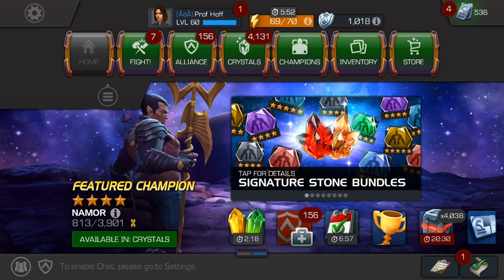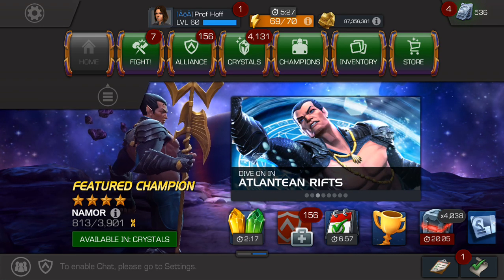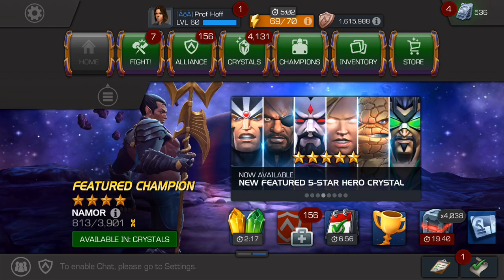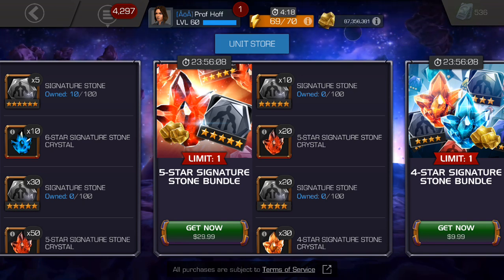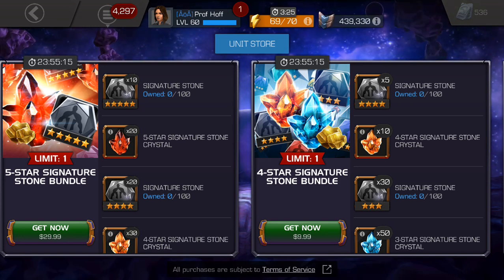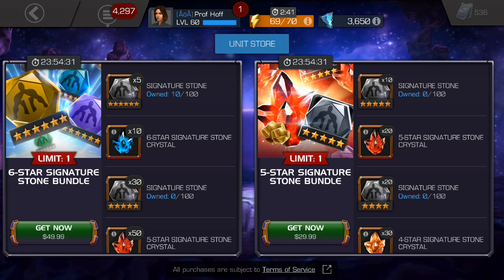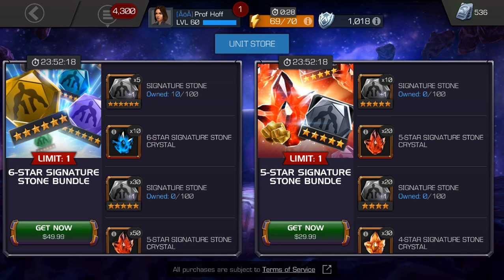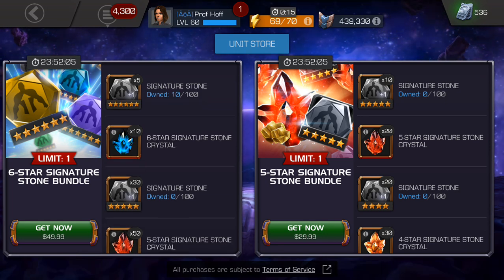Grading All New Signature Stone Bundles